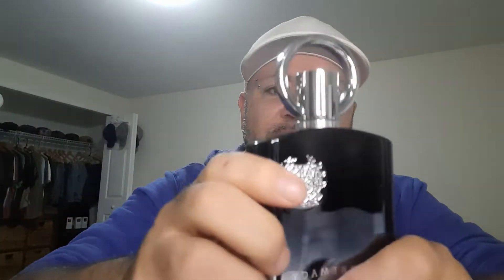Unboxing first impressions of Afnan Supremacy Incense